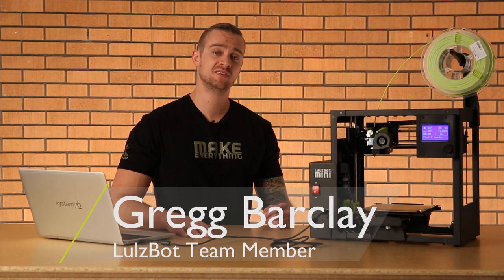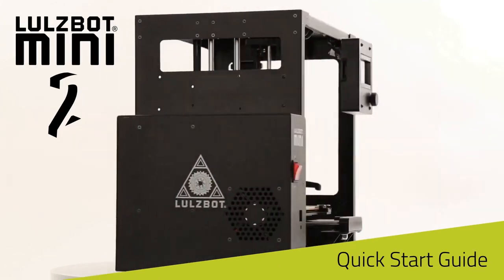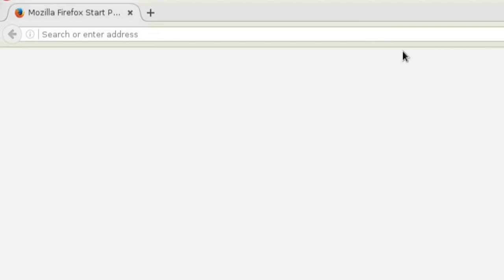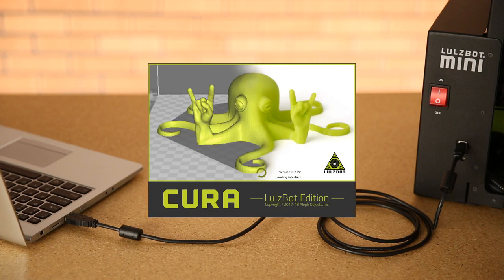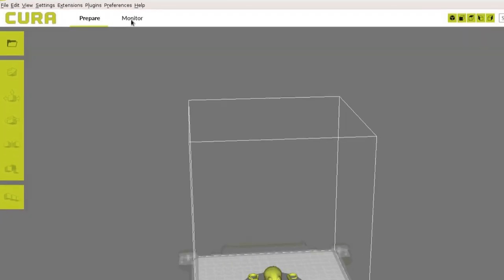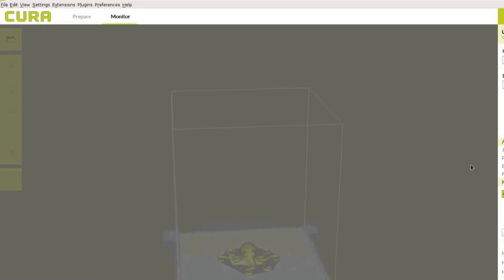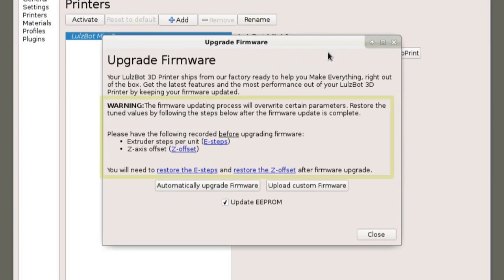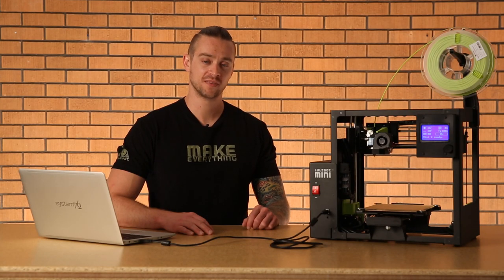Updating Firmware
▲ Learn More ▲